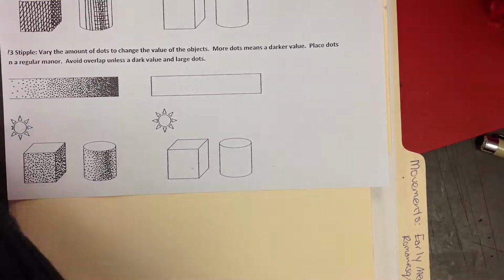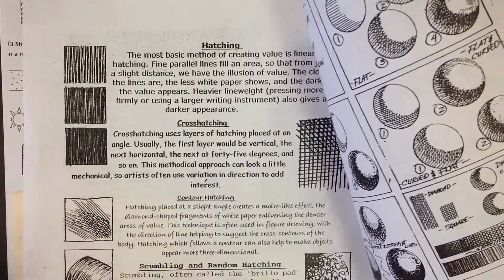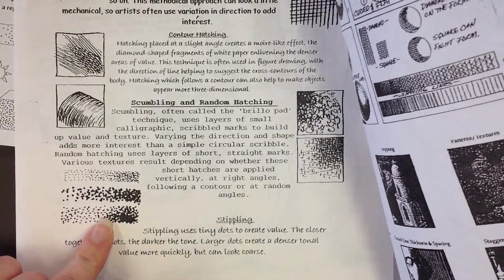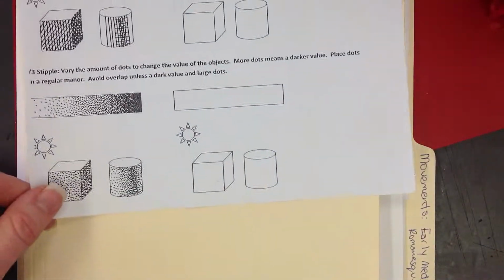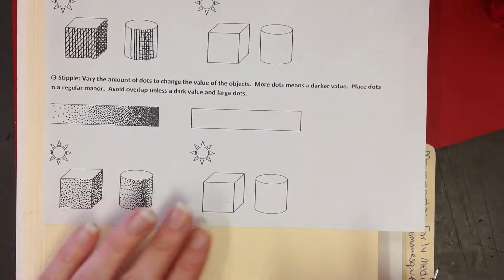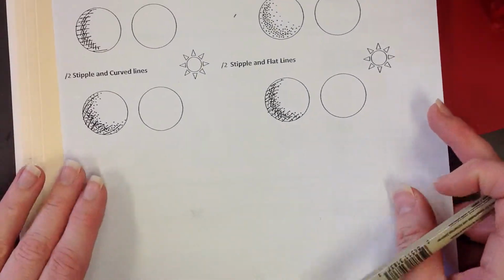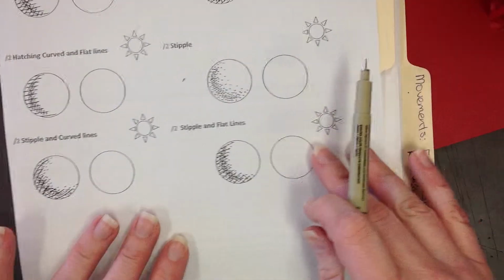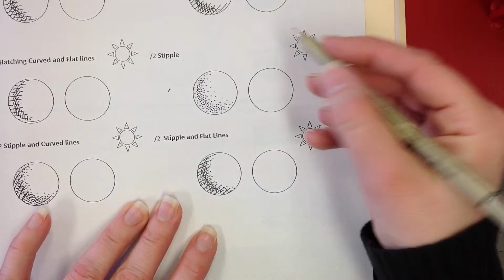Linear Shading: Stipple